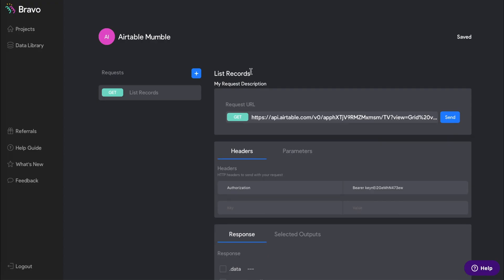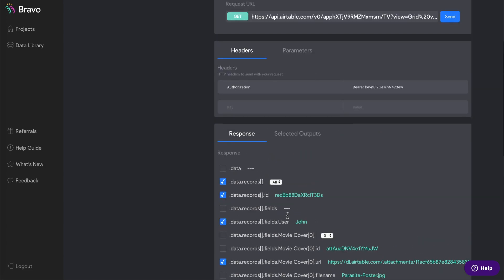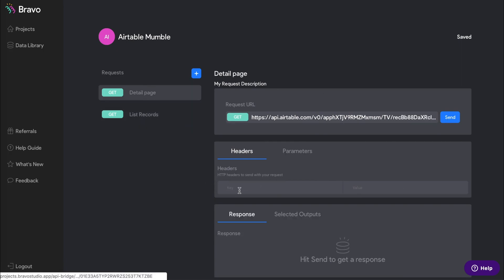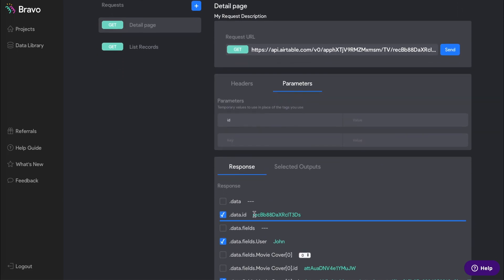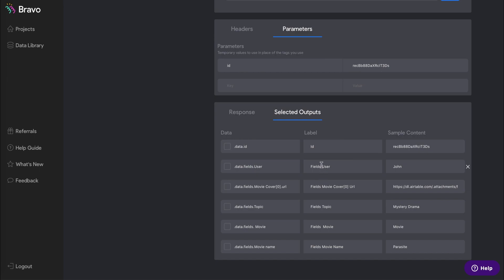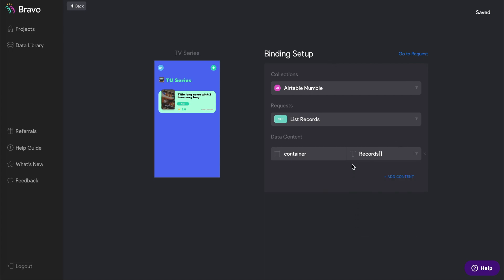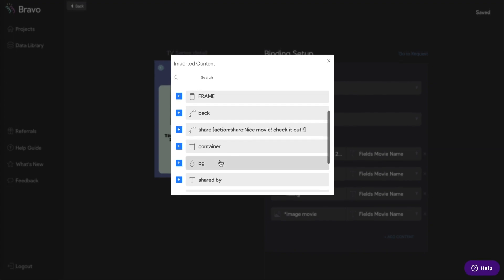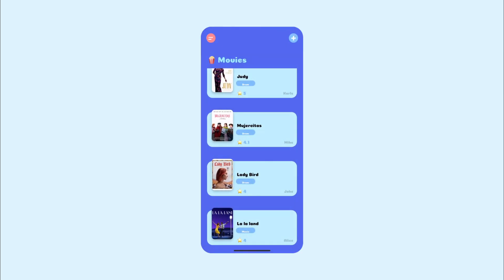Bravo Tutorial: Create a list & detail page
In this tutorial, you'll learn how to create a list and detail page connected to data. You'll also learn how to set up the detail page API request so it displays content according to the list item you tap on.

Native app builder: Bravo Studio
Design tool: Figma
Database: Airtable

*Update: Bravo Vision no longer uses QR codes*
Download the new Bravo Vision on the App Store & Google Play

Bravo Studio is a platform that allows designers to own the entire digital product creation workflow from idea to ready-to-publish native apps without any code.